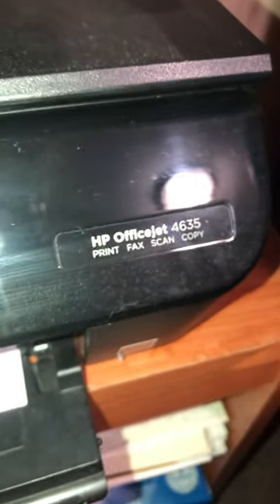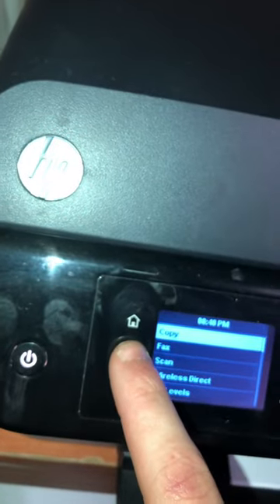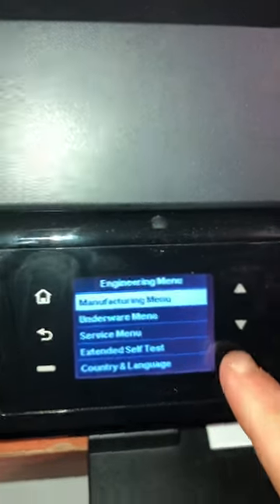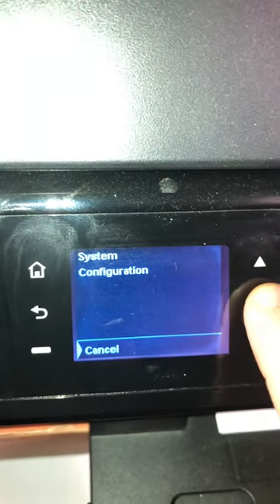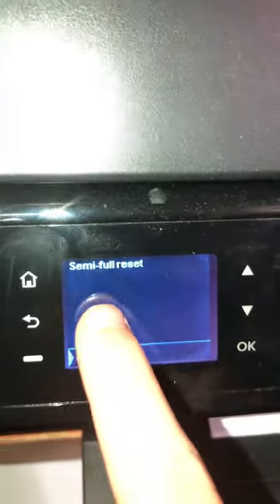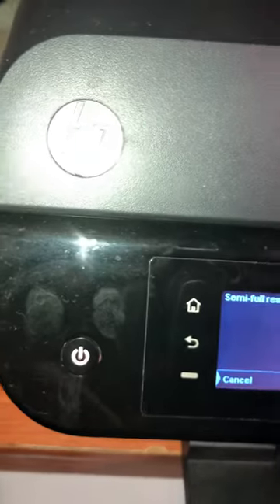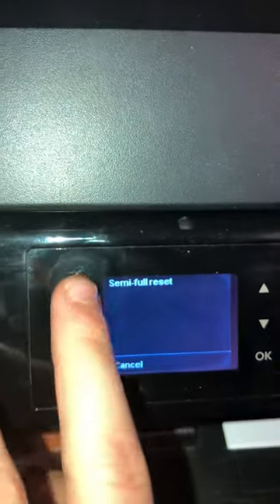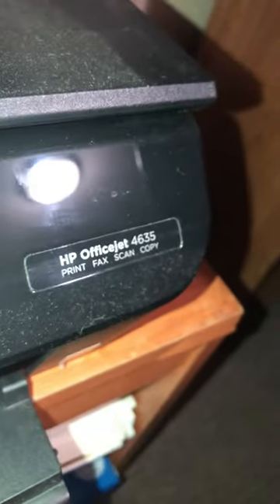How to factory reset HP Office-jet 4635. How to get into engineering menu HP 4635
In this very short video I will be explaining how to get into the engineering menu and how to factory reset an HP OfficeJet 4635